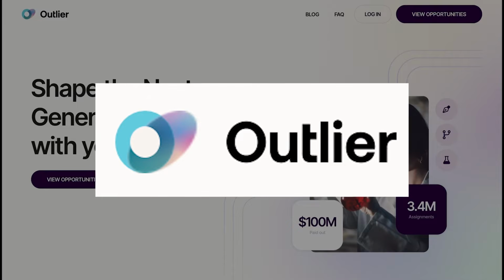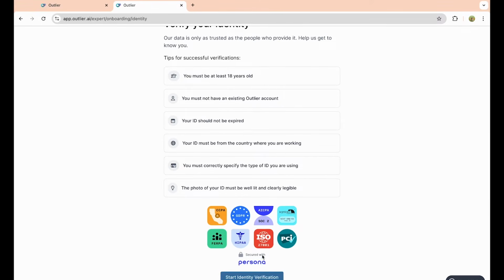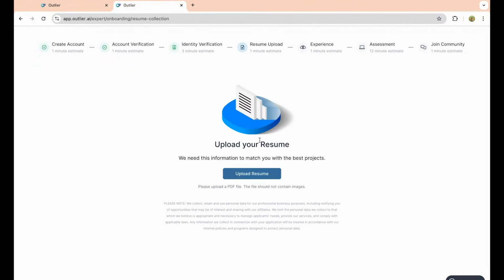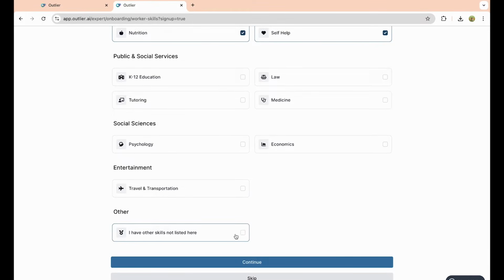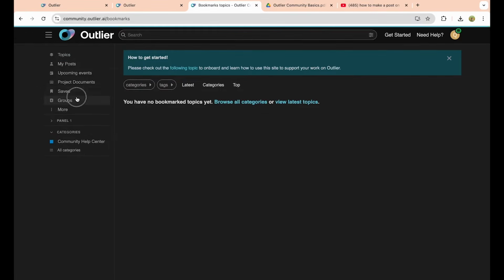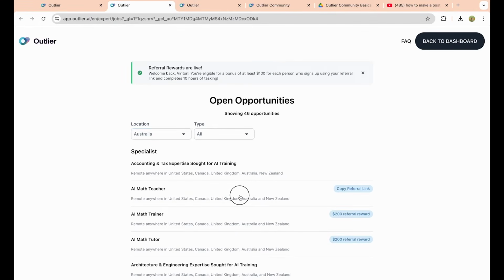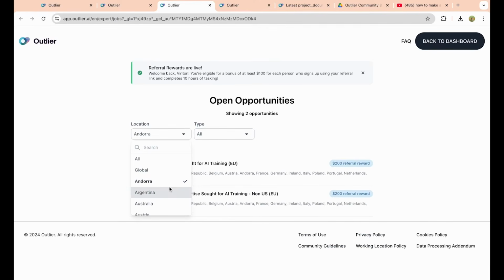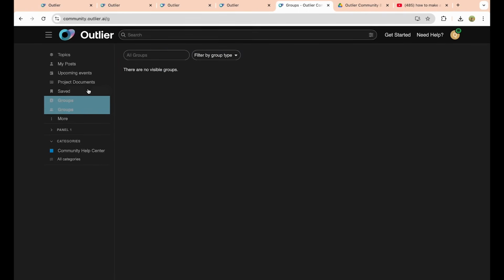How To Earn Money Outlier.AI Tutorial ($1000/Week!)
. 0:00 Intro
0:20 Creating Account (Important)
3:38 Navigating Basic Workspace
4:28 Finding Job Opportunities
6:01 Making Money With Outlier.AI